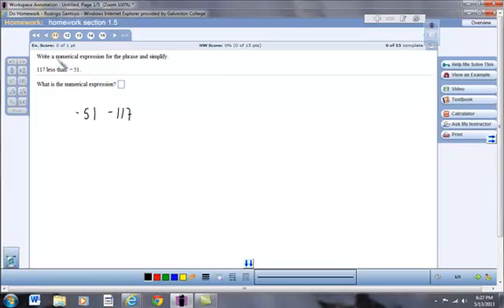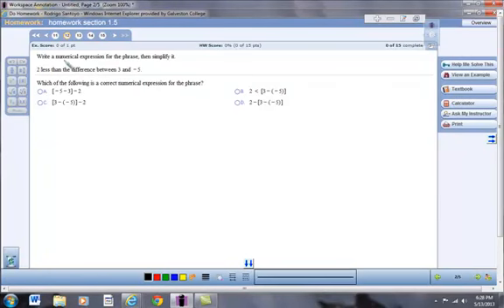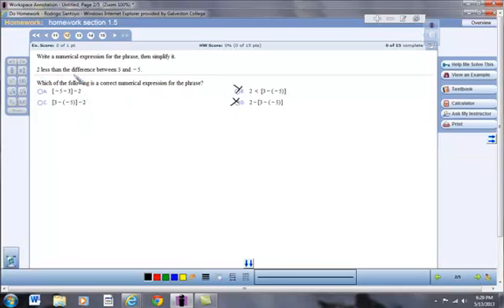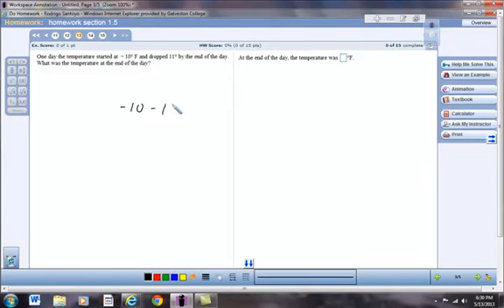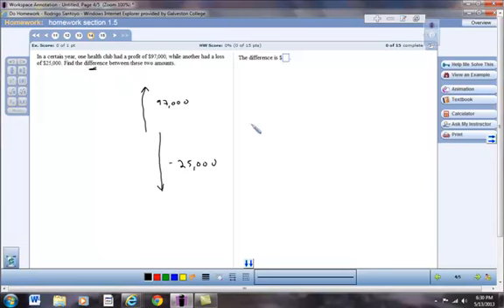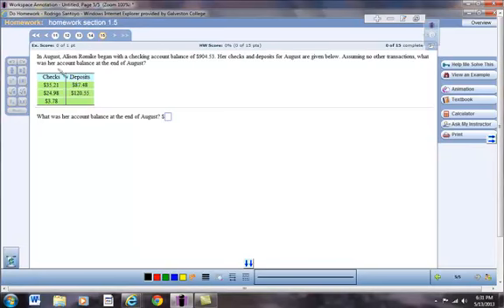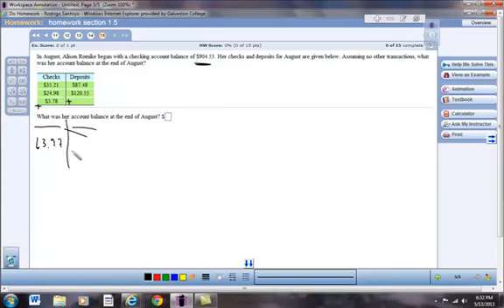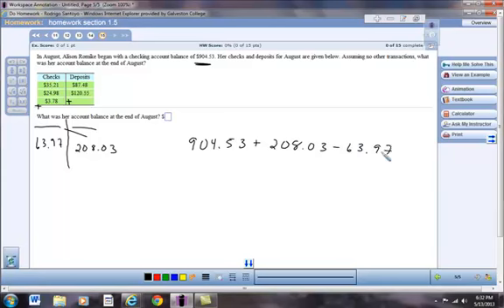1.5 MATH 0303